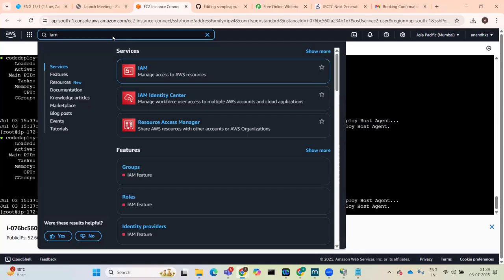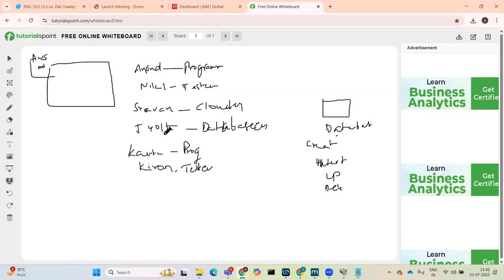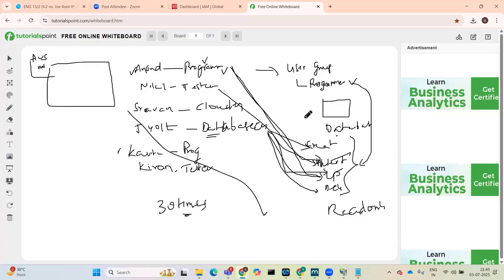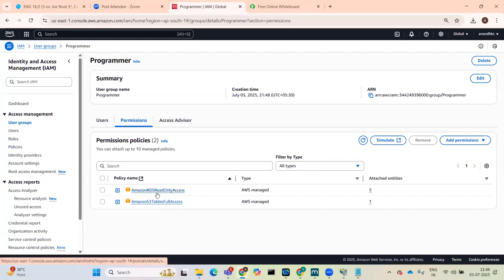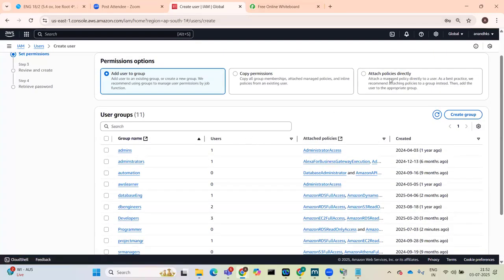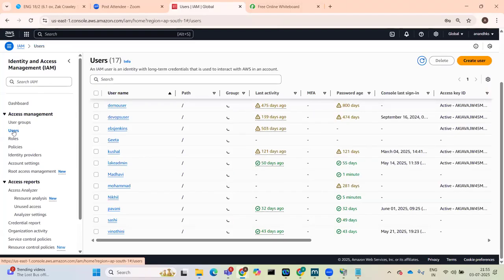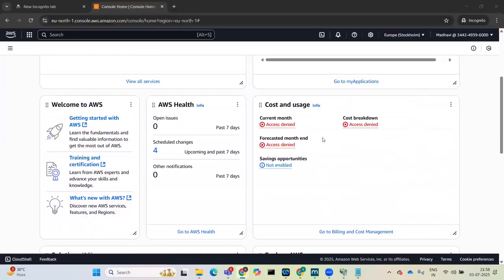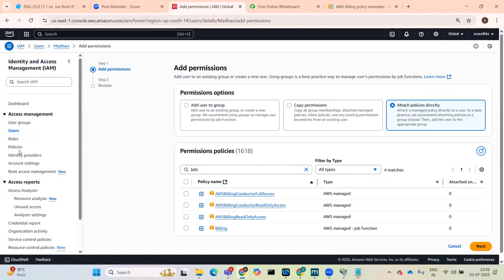AWS with DevOps | Day- 4 | Sashiraj SmartTech | Cloud & DevOps Training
🔥 Looking to master AWS and DevOps in one go? This comprehensive AWS with DevOps training session from Sashiraj SmartTech is designed for beginners and professionals aiming to build a career in Cloud Computing, CI/CD, Infrastructure as Code (IaC), and DevOps tools.
💼 Whether you're a student, IT professional, or job seeker, this session will give you a strong foundation to crack interviews and start your DevOps Engineer or Cloud Engineer journey.

🔗 Join Our Full AWS with DevOps Course
📍 Training Modes: Online | Offline | Weekend Batches Available

👨‍💼 About Us:
Sashiraj SmartTech is a leading IT training institute dedicated to helping students, working professionals, and job seekers build successful careers in Cloud Computing, DevOps, Full Stack Development, and more.